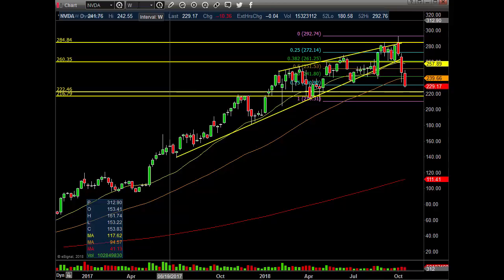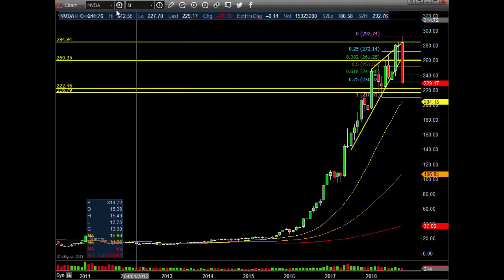$NVDA $AMD $TSLA $MU Weekend Video 10 19 2018